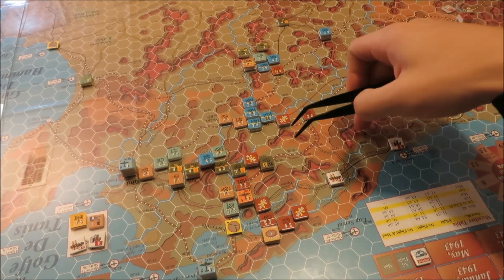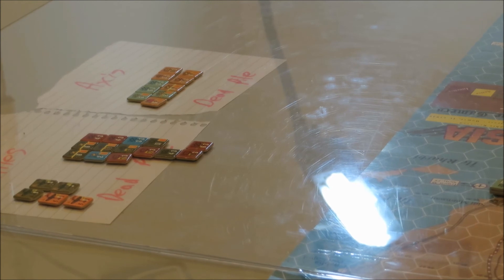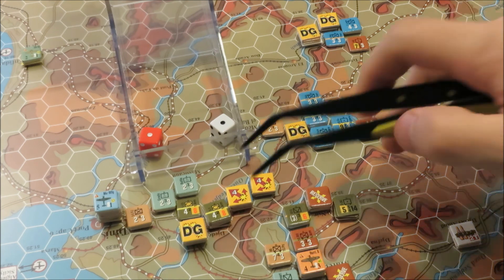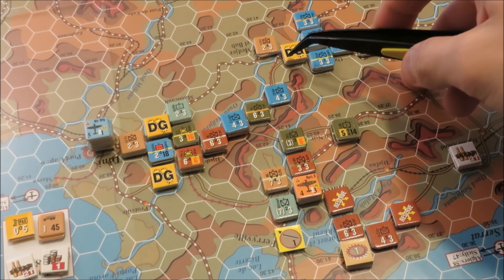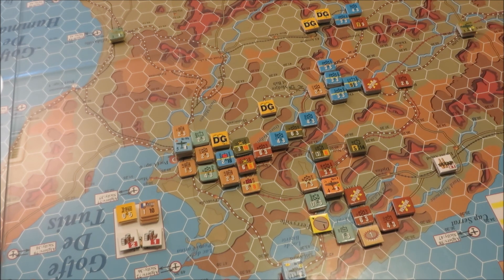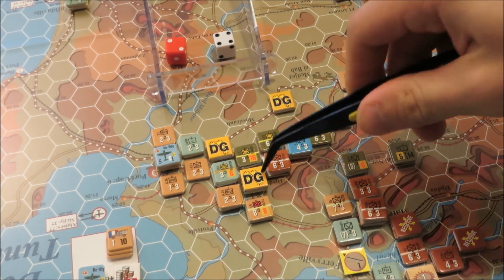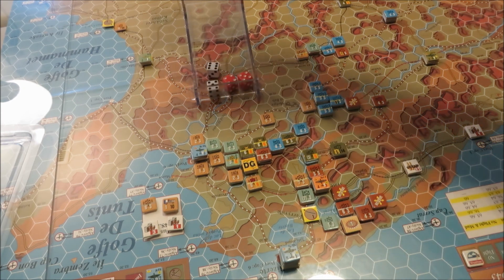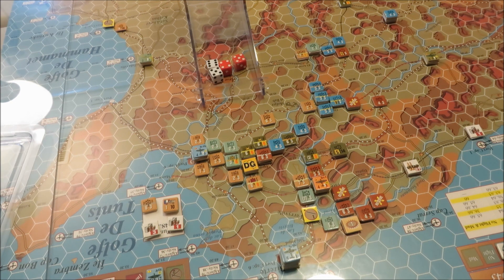Tunisia AAR - Turn 13 & 14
The battle is raging on the outskirts of Tunis. Amazed the Axis are still able to put up a fight.